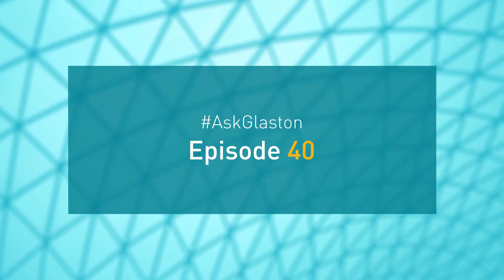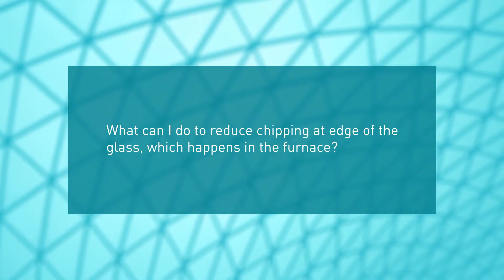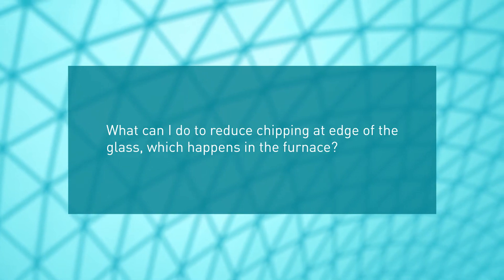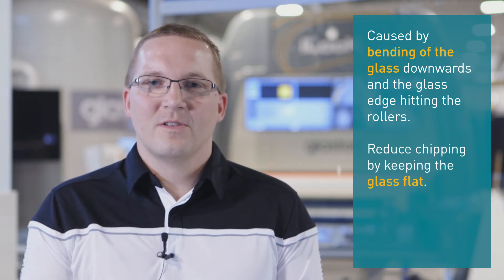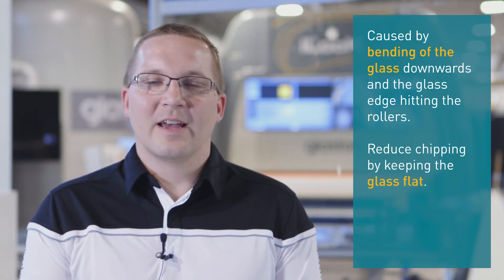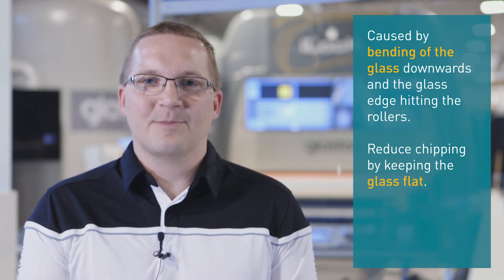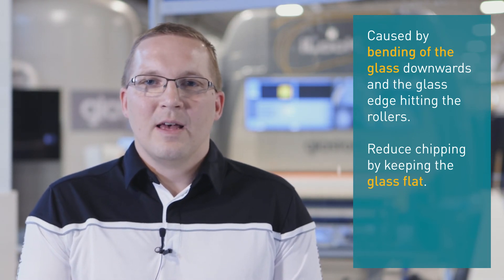AskGlaston Episode 40 What can I do to reduce chipping at edge of the glass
Today we’re dealing with the following question:
What can I do to reduce chipping at edge of the glass?